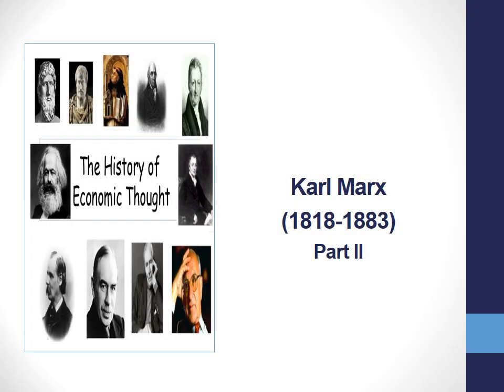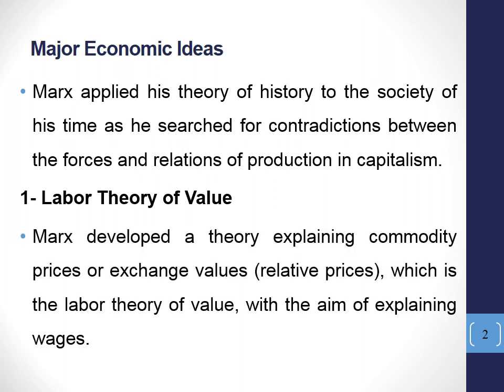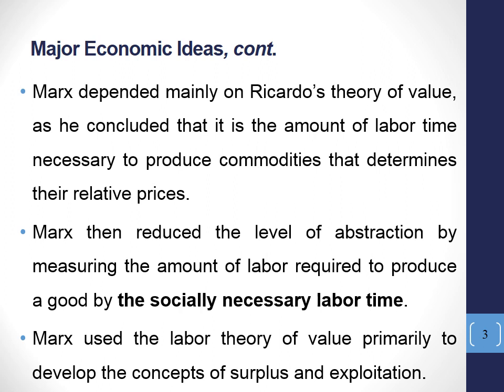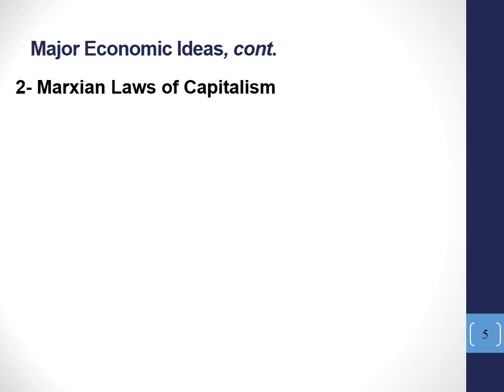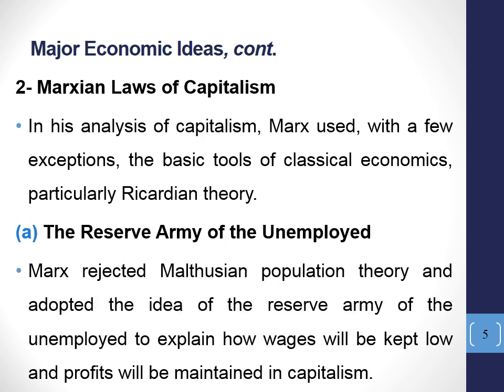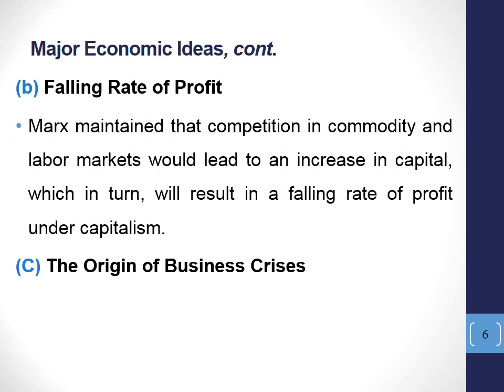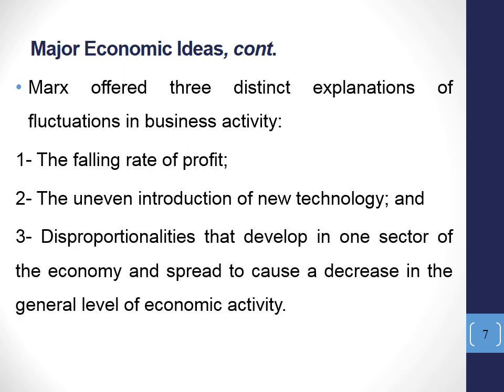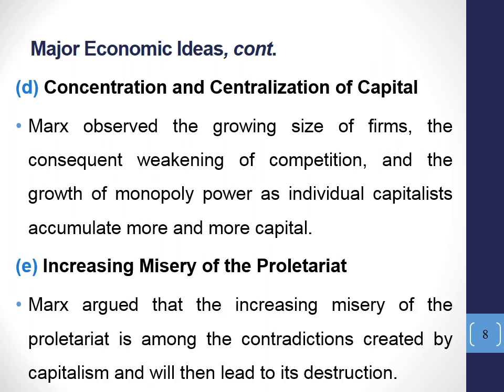تخصص اقتصاد - تطور الفكر الاقتصادى - د/ وليد يوسف Karl Marx - Part II